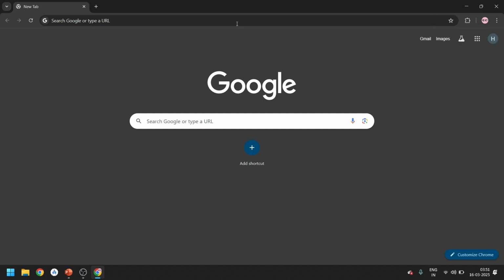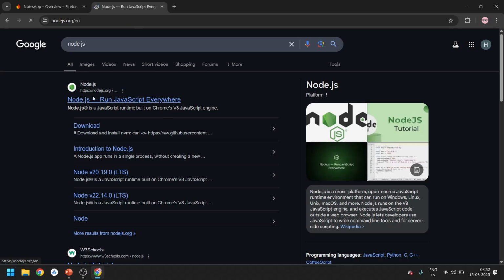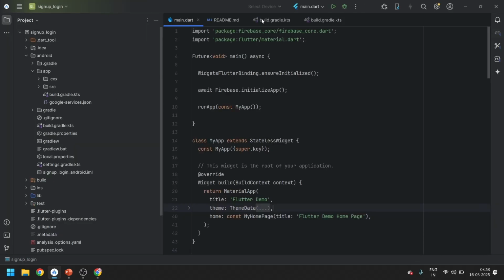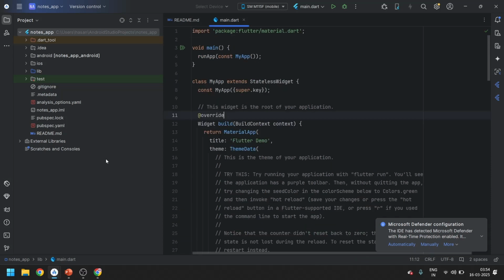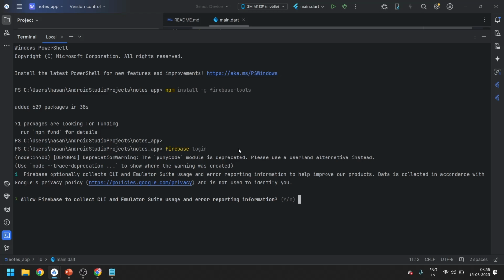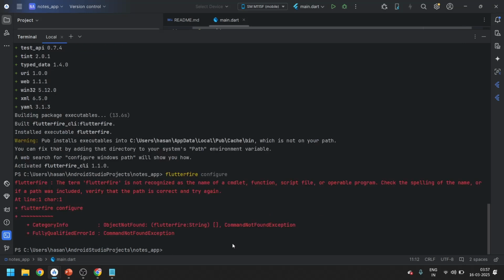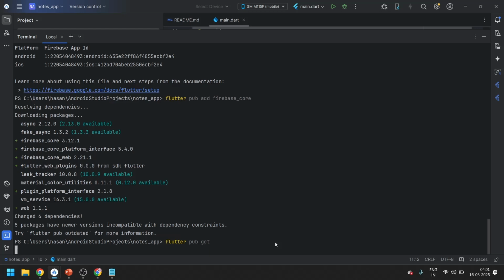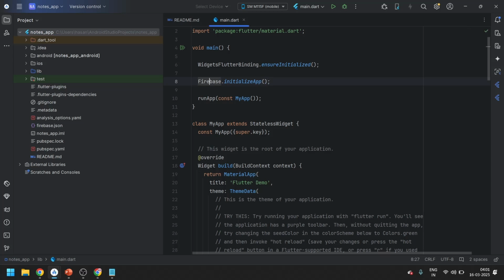Setup Flutter Firebase using FlutterFire CLI on Windows 11| Flutter & Firebase Integration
Want to integrate **Firebase into your Flutter app** the easy way? 🔥 This step-by-step guide will show you how to **set up Firebase using FlutterFire CLI**, making the setup process **faster and hassle-free**!

With **FlutterFire CLI**, you can **automate Firebase configuration**, link multiple Firebase services, and save time compared to manual setup. By the end of this video, your Flutter app will be fully connected to Firebase and ready for **Authentication, Firestore, Cloud Messaging, Storage, and more!**

✅ What is **FlutterFire CLI** and why use it?
✅ How to **install FlutterFire CLI**
✅ How to **set up Firebase in Flutter using FlutterFire CLI**
✅ How to **automatically configure Firebase for Android & iOS**
✅ How to **fix common Firebase setup issues**

## **1️⃣ Prerequisites for Adding Firebase to Flutter**

✔ **Dart Installed** - (Comes with Flutter)
✔ **Android Studio or VS Code** (for Flutter development)
✔ **Flutter Project** (`flutter create my_app` if you don’t have one)
✔ **Node.js Installed** - [Download Node.js] (required for Firebase CLI)

## **2️⃣ Install FlutterFire CLI**

To install FlutterFire CLI, open the terminal and run:
```bash
dart pub global activate flutterfire_cli

Once installed, verify the installation by running:
```bash
flutterfire --version
If you see a version number, you’re good to go! ✅

## **3️⃣ Create a Firebase Project**

2. Click **"Create a Project"** and enter a project name.
3. Accept Firebase terms and click **Continue**.
4. Enable **Google Analytics** (optional) and click **Create Project**.

## **4️⃣ Connect Firebase to Your Flutter App Using FlutterFire CLI**

### ✅ **Step 1: Initialize Firebase in Flutter Project**
In your Flutter project folder, run:
```bash
flutterfire configure

👉 **This will:**
✔ Detect your Firebase projects
✔ Automatically configure Firebase for Android, iOS, Web, and MacOS
✔ Generate a `firebase_options.dart` file

📌 If prompted, **log in to Firebase** using:
```bash
firebase login

## **5️⃣ Install Firebase Dependencies in Flutter**

Run the following command to install Firebase dependencies:
```bash
flutter pub add firebase_core
Then, update dependencies:
```bash
flutter pub get

## **6️⃣ Initialize Firebase in Your Flutter App**

Open `main.dart` and initialize Firebase:

```dart
import 'package:flutter/material.dart';
import 'package:firebase_core/firebase_core.dart';
import 'firebase_options.dart';

void main() async {
  WidgetsFlutterBinding.ensureInitialized();
  await Firebase.initializeApp(
    options: DefaultFirebaseOptions.currentPlatform,

class MyApp extends StatelessWidget {
  Widget build(BuildContext context) {
    return MaterialApp(
      home: Scaffold(
        appBar: AppBar(title: Text('Flutter Firebase Setup Complete! 🎉')),
        body: Center(child: Text('Firebase is Ready to Use! 🚀')),

## **7️⃣ Run Your App with Firebase**

For **Android**, run:
```bash
flutter run

For **iOS**, run:
```bash
cd ios
pod install
cd ..

## **8️⃣ Common FlutterFire CLI Issues & Fixes**

🚨 **FlutterFire CLI command not found?**
✔ Run `dart pub global activate flutterfire_cli` again.

🚨 **Firebase project not detected?**
✔ Ensure you are logged into Firebase:
```bash
firebase login
Then, re-run:
```bash
flutterfire configure

🚨 **iOS Pod Install Error?**
✔ Ensure CocoaPods is installed:
```bash
sudo gem install cocoapods
Then run:
```bash
cd ios
pod install
cd ..

🚨 **ModuleNotFoundError: No module named ‘firebase’**
✔ Ensure `firebase_core` is in `pubspec.yaml` and run `flutter pub get`.

## **📌 Conclusion**

🎉 **Congratulations!** You have successfully set up **Firebase in Flutter using FlutterFire CLI**! Now, you can start adding **Authentication, Firestore, Push Notifications, and more!** 🚀